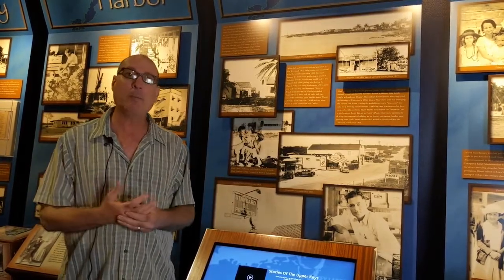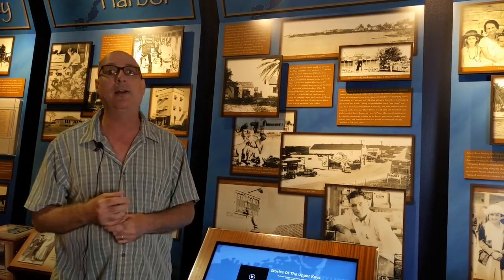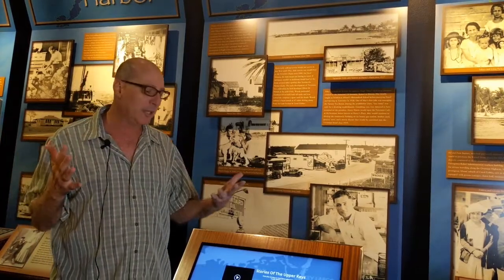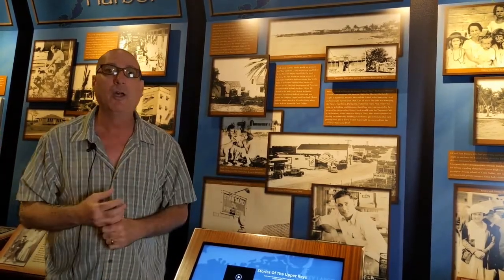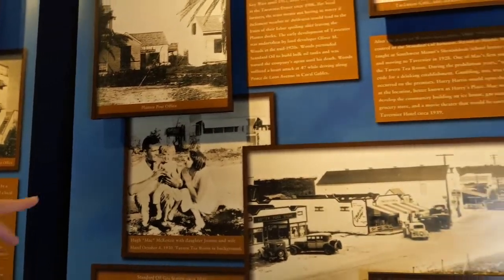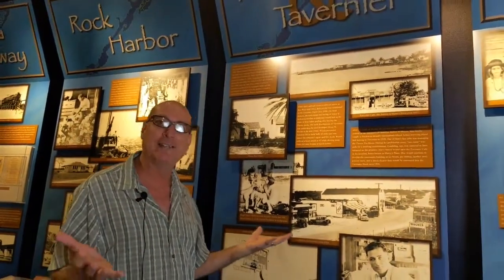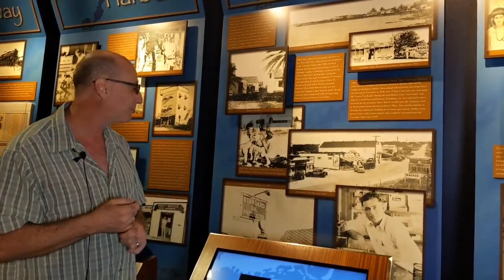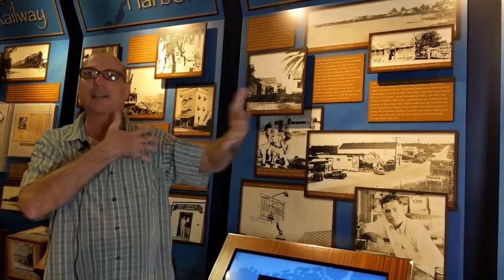Curator Brad Bertelli talks Tavernier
Exploring the early history of the Tavernier community